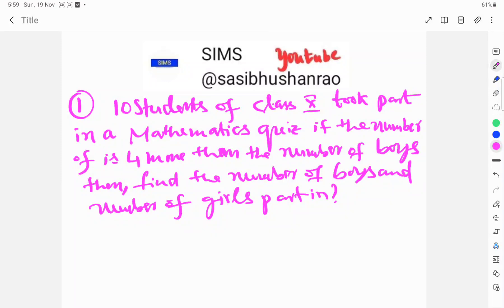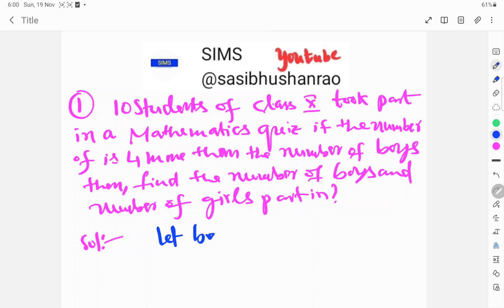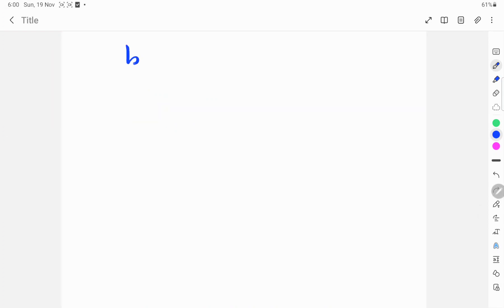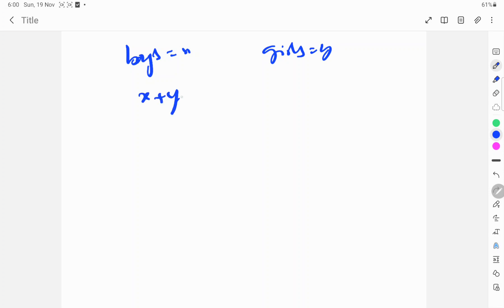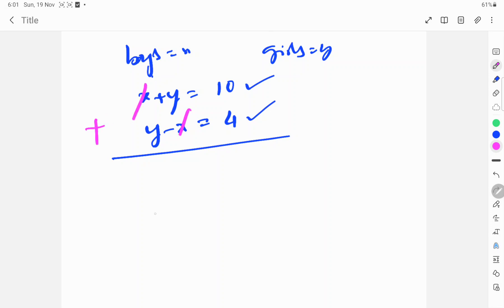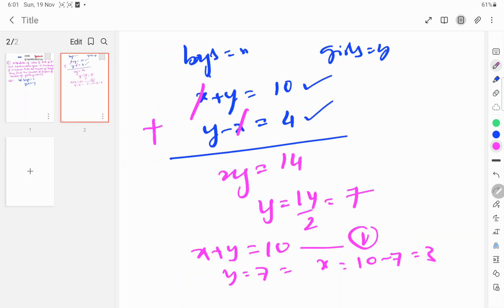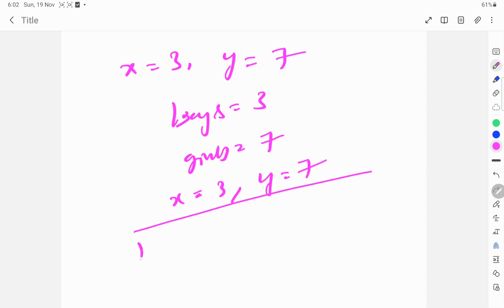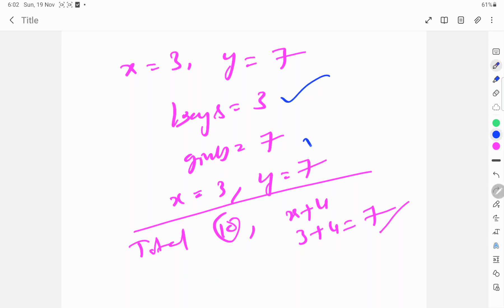10 students of class x took part in a maths quiz if the number of 4more than boys then find boys